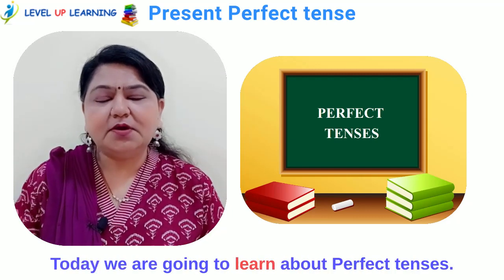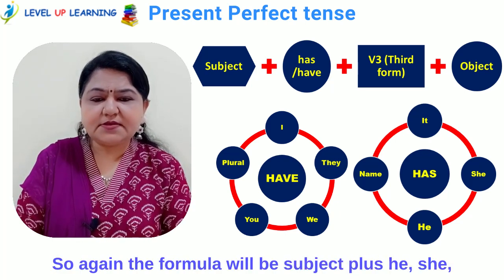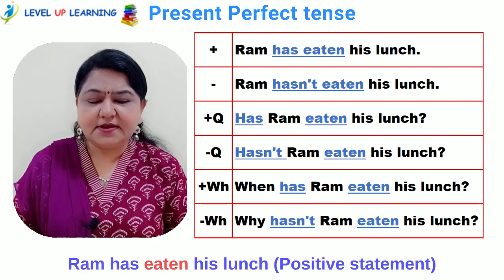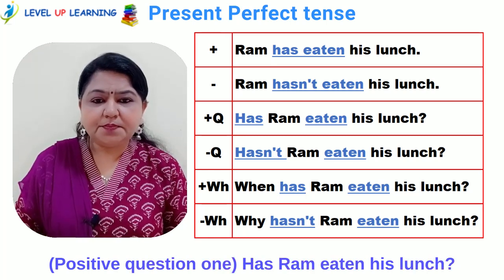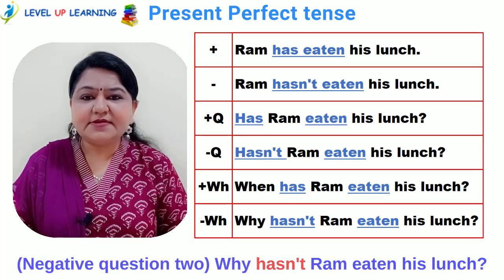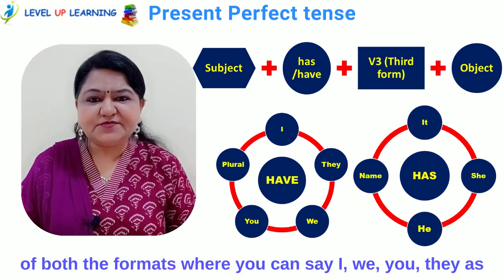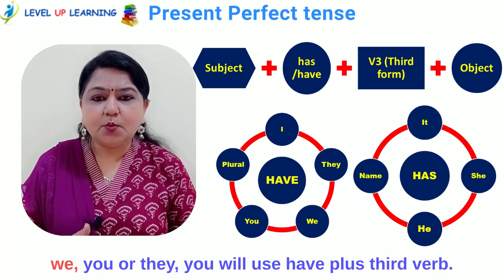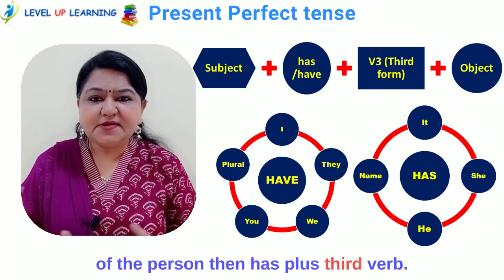Present Perfect tense using "has and V3" (Verb third form)